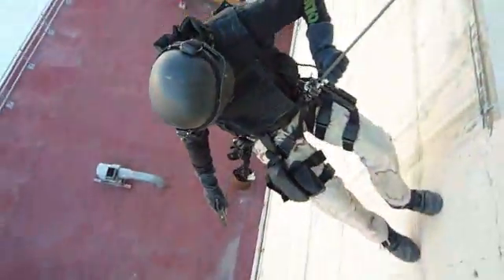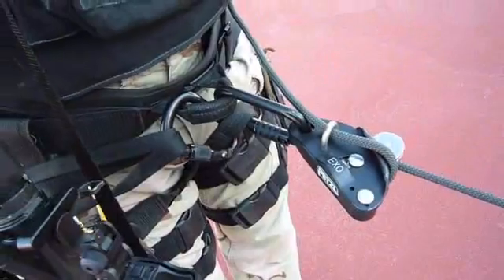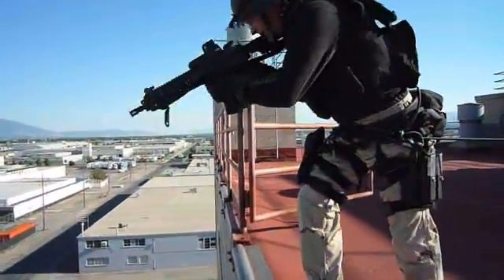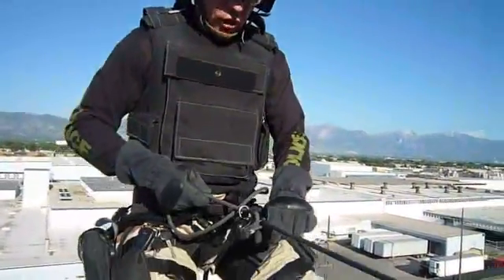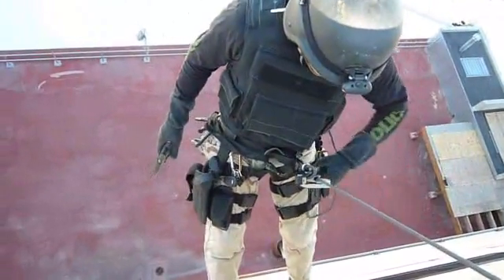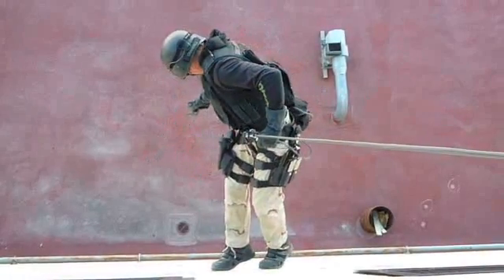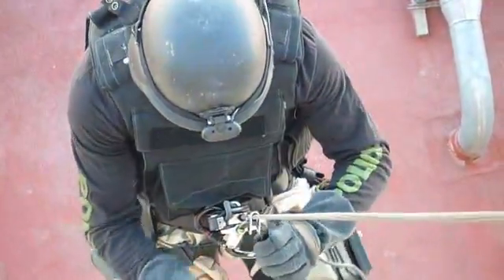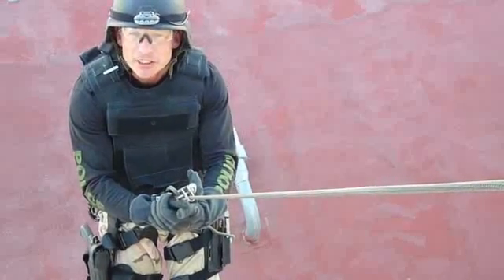Miltary Times GearScout Demonstrates the Petzl Tactical EXO EASHOOK system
The Petzl Tactical EXO EASHOOK system was originally designed to help get first responders out of trouble, but the military realized it's potential and quickly perverted its design to help them do the opposite. The 2.9 pound kit consists of 50 feet of 7.5mm Technora heat- and cut-resistant line with a captive EASHOOK 'biner on the anchor end and the tactical EXO self-braking belay device on the other.

The kit can live unnoticed on the back of your armor package, unnoticed in its own pouch until needed. When needed, snap one end to an anchor point and the other to your assault harness, and its Batman time. Drop over the edge with one finger holding the lowering bar. Let go and you stop, letting you bring your attention to your weapon, teammate or target. The system is notable for its size, weight and simple operation, but proper training is required to operate it. Available now, $420